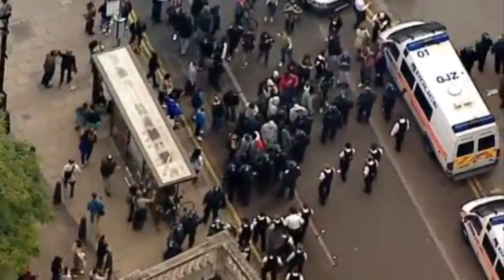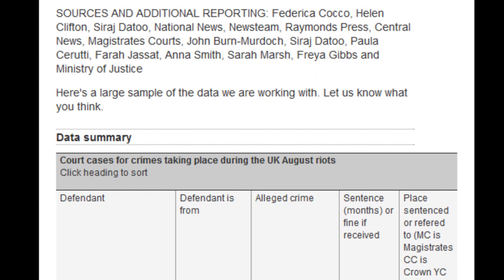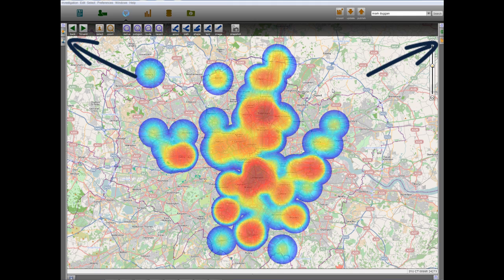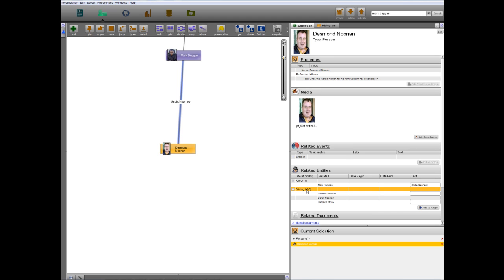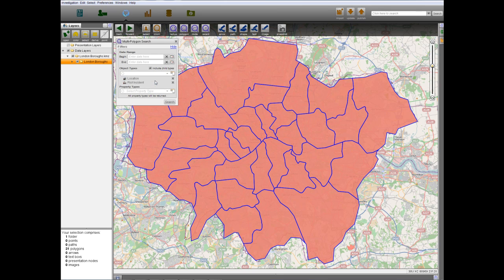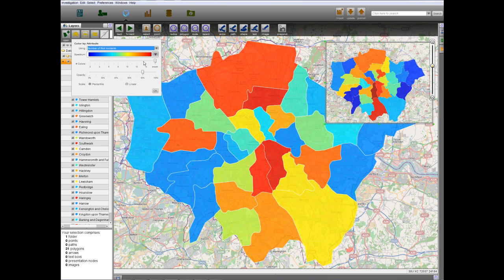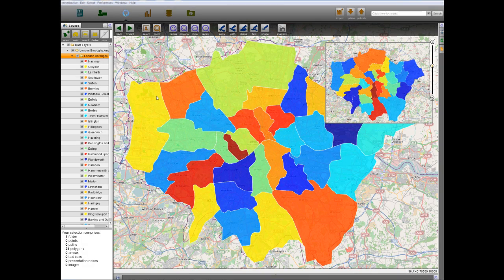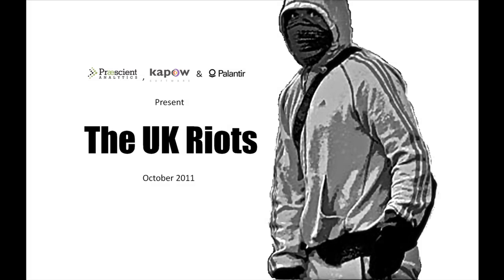Analyzing the 2011 UK Riots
In early August 2011, the UK experienced a wave of riots that shocked the country and cost millions of pounds worth of property damage. In this presentation, Praescient Analytics utilizes the Palantir and Kapow analytic platforms and open source databases to analyzes hundreds of riot events in order to increase the situational awareness of law enforcement and journalists on the ground using a series of geospatial and temporal workflows.